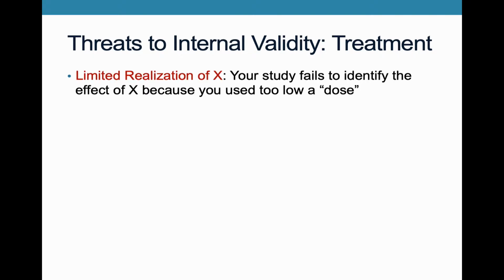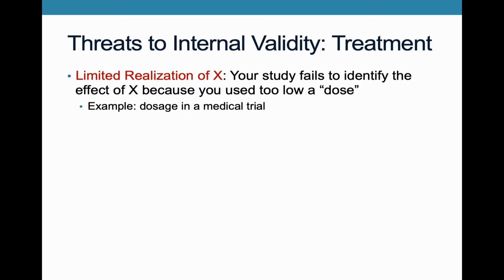Limited Realization of X